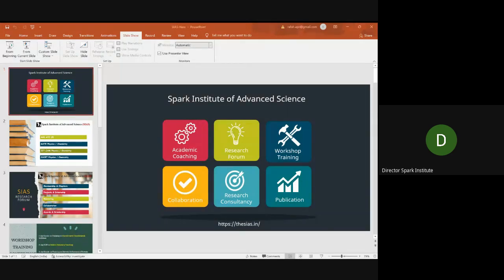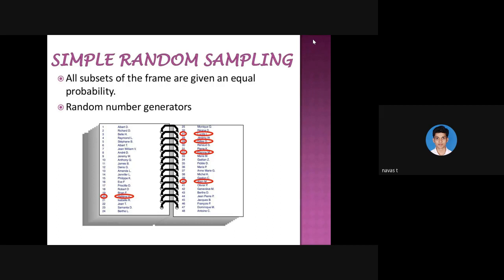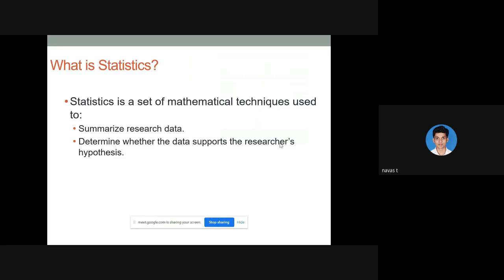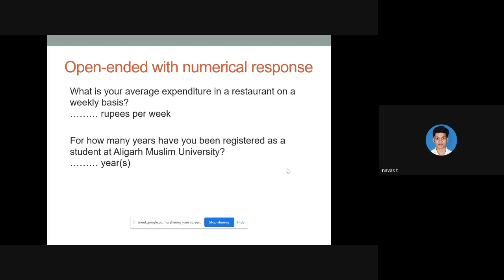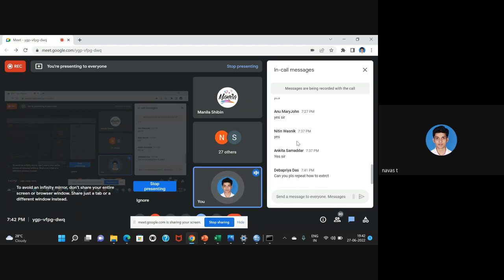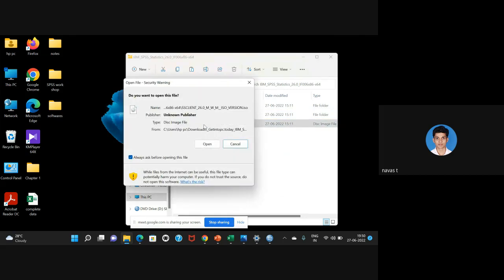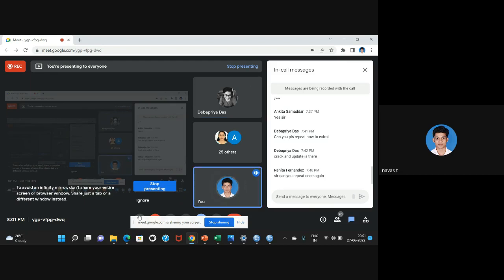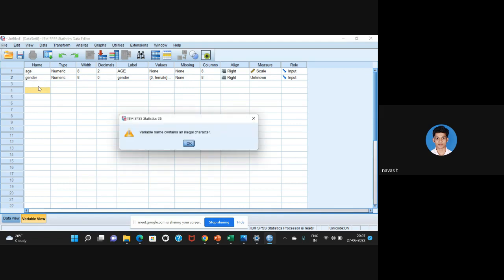SPSS Day 1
Topics covered include:

Module 1: Introduction to Statistics and Introduction to IBM SPSS
Download and Install SPSS, Importing an Excel File, Define a variable in SPSS, Setting up a           new variable in SPSS, Descriptive Analysis
Module 2: Descriptive Statistics, Point estimation hypotheses testing
Module 3: One Sample t Test, Independent Samples t Test,Dependent Samples t Test z-Tests, Chi-Square Goodness of Fit Test, Chi-Square Test of Independence
Module 4: ANOVAs ANOVA – Post-hoc Tests, Levene’s Equal Variance Test, Relationship Between the t Test and ANOVA with 2 Groups
Module 5: Correlation, Linear Regression, Nonparametric Procedures, Introduction to Time series Panel analysis

BIOSTATISTICS
• Introduction: Basics of statistics, sampling techniques, data curation, concepts of central tendencies
• Data Presentation:Basics of charts and graphs, tables (preferably in Excel with demo in SPSS and Minitab)
• Correlation and Regression: Concept of correlation and regression (Excel, SPSS, Minitab)
• Hypothesis: Concept of hypothesis testing, types of tests (Excel, SPSS, Minitab)
• Beyond Excel: Freely available software / website for statistics